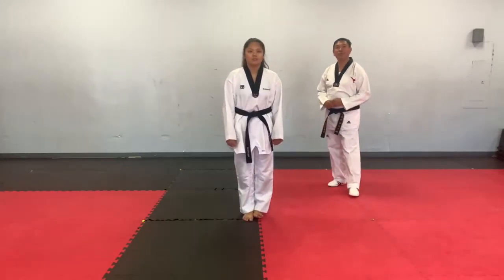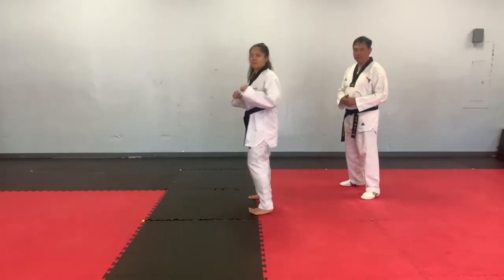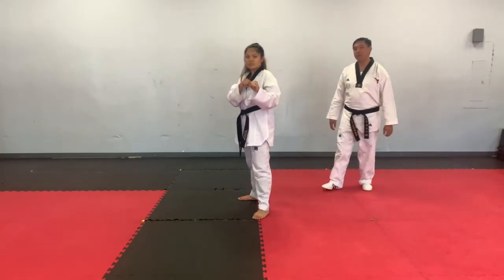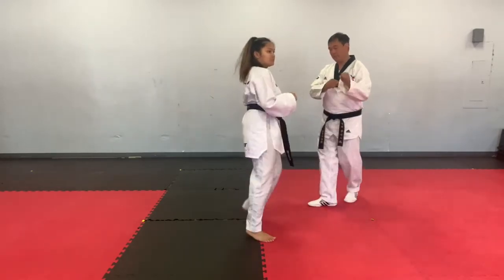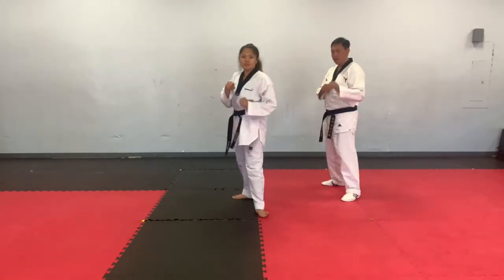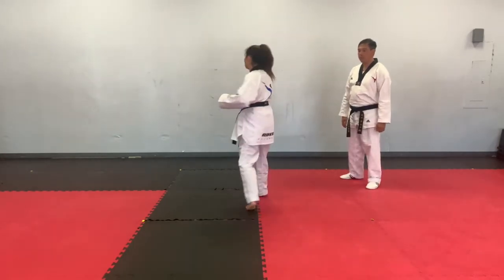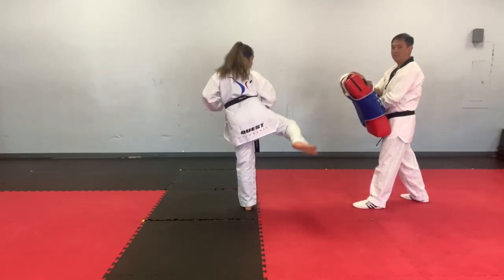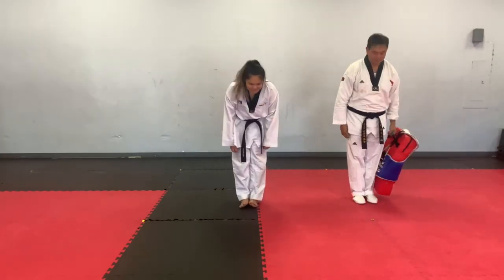Yellow Belts & Up Turning Side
For All Yellow Belts & Up: Turning Side kick broken down